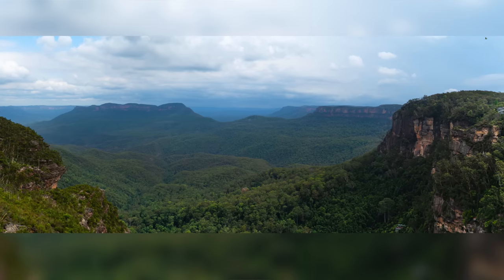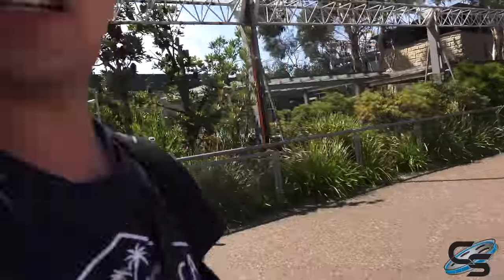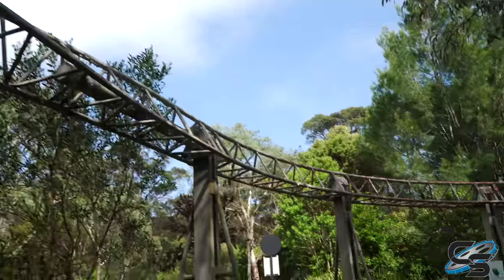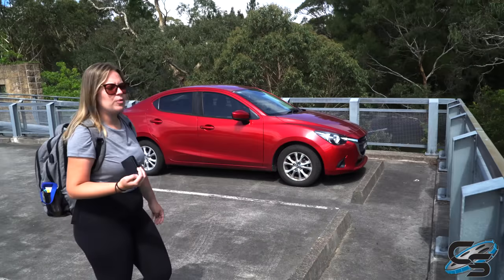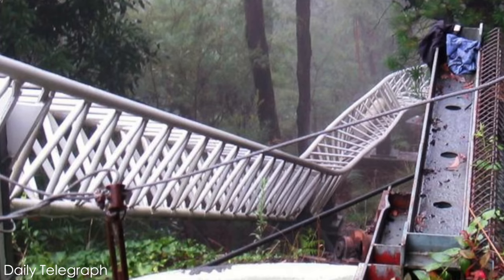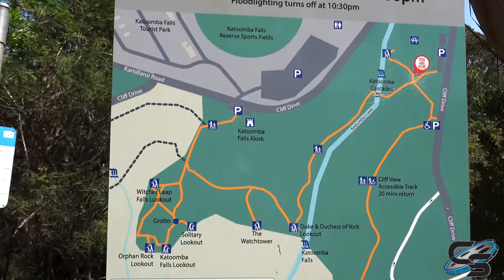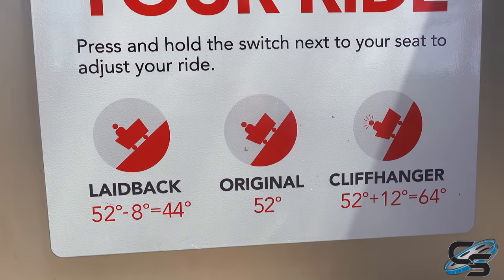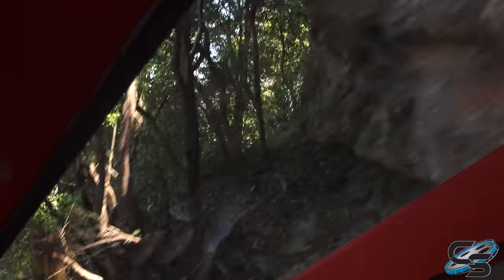Exploring a Sketchy Abandoned Roller Coaster in Australia! Orphan Rocker at Scenic World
Today we're visiting Katoomba, Australia! Nestled in the gorgeous Blue Mountains, this beautiful area is home to a handful of rides and attractions, including one that never opened to the public! Orphan Rocker has sat SBNO since 1988. With a height of 82 feet, a max speed of 28 mph, and a layout mostly consisting of straight track, it didn't appear to be an overly exciting attraction. Although at one point it did get very close to the edge of a cliff, which would've made for a terrifying moment!

MY GEAR:
Sony a6500
35mm Lens
18-105mm lens
18-135mm lens
70-350mm lens
Sony RX 100 VII
Sony ZV-1

Production, Filming, & Editing: Taylor Bybee and Sarah Anderson
Logo: Kristopher Werner
Intro: Casey Rentmeester